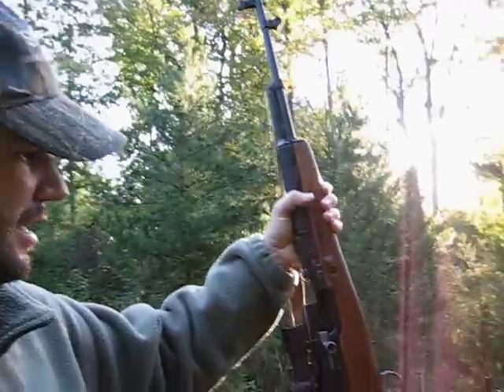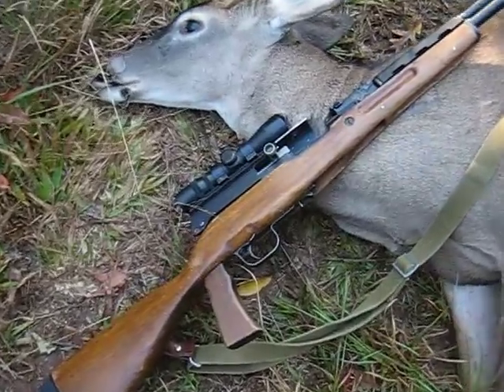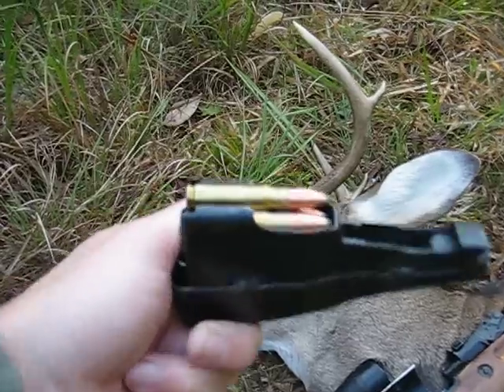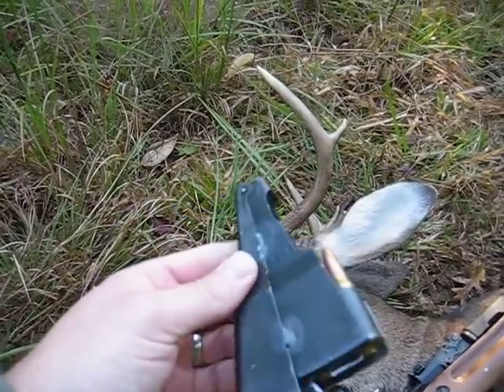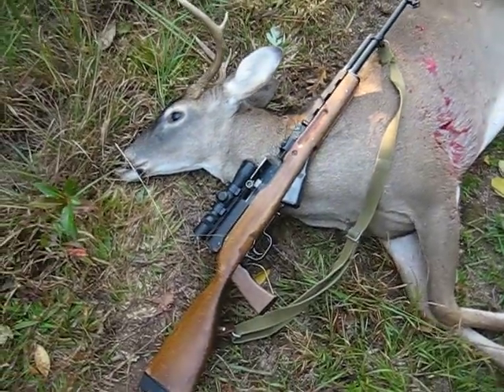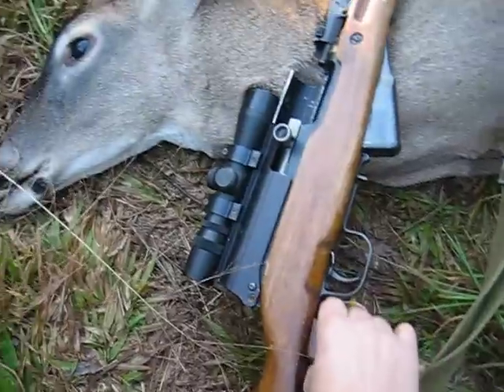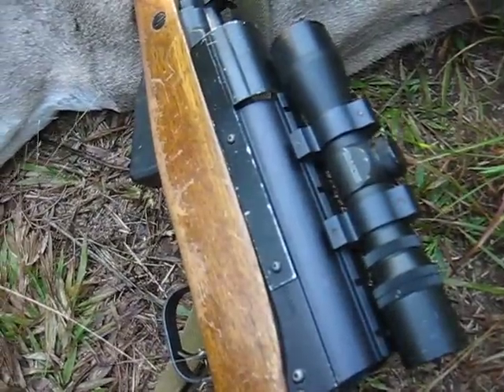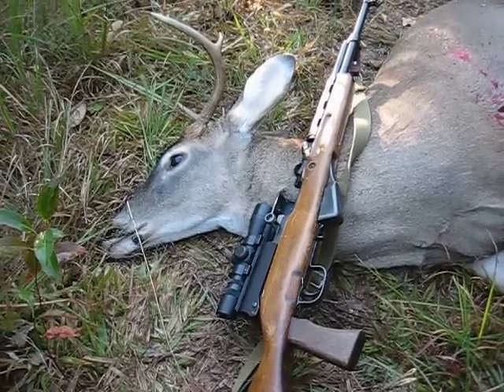Whitetail deer hunting with an SKS - 7.62x39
Whitetail buck harvested in South Carolina October 2011.